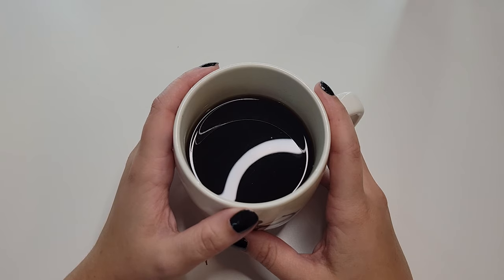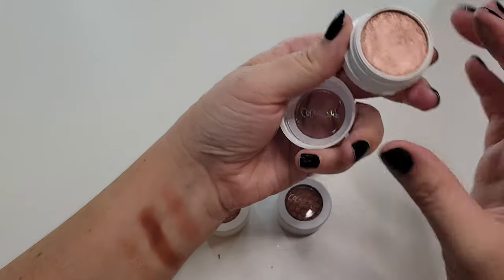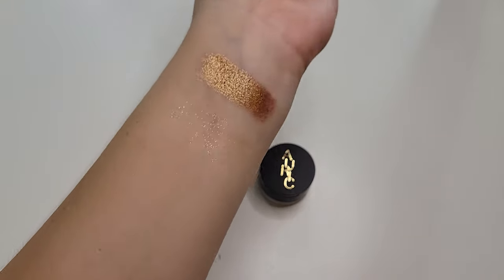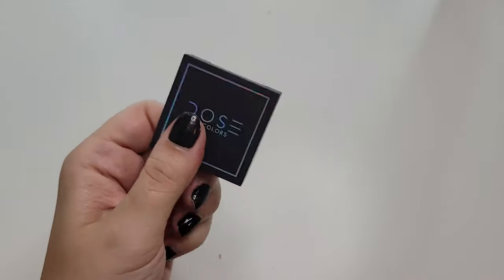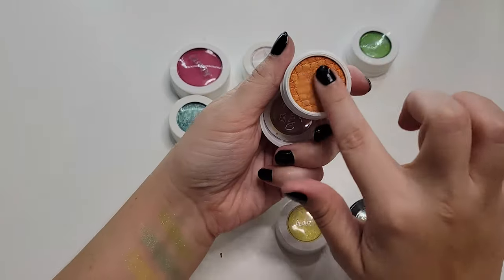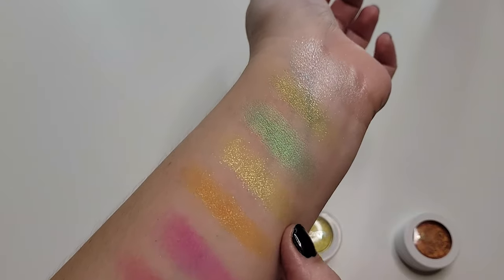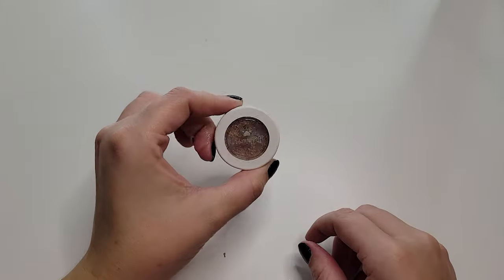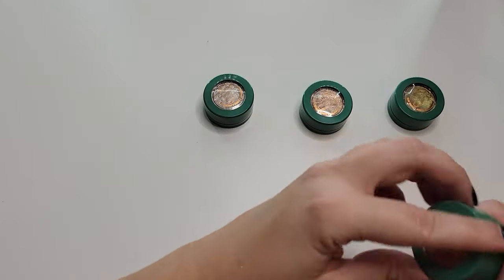SINGLE POT EYESHADOW DECLUTTER! (Cream shadow pots, loose pigments, eyeshadow toppers)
Decluttering all of my single pot shadows! Cleaning out my beauty vanity one drawer at a time. 😉

What should I declutter next? 👀